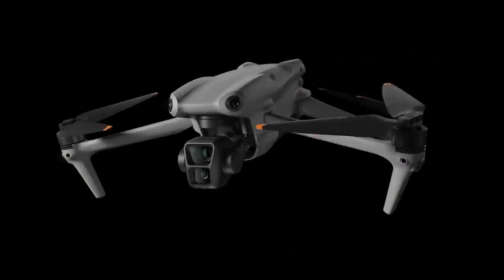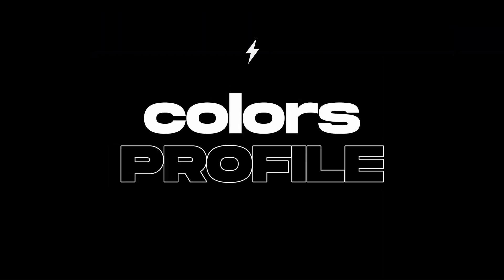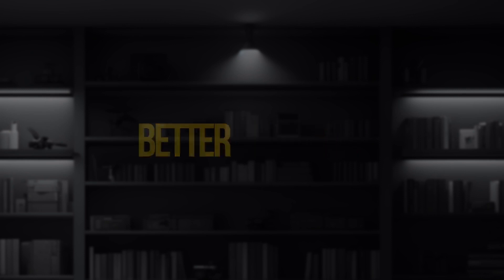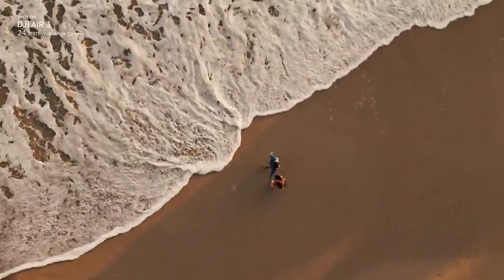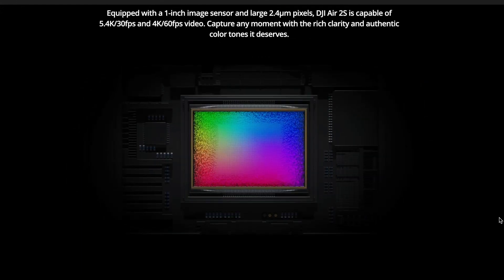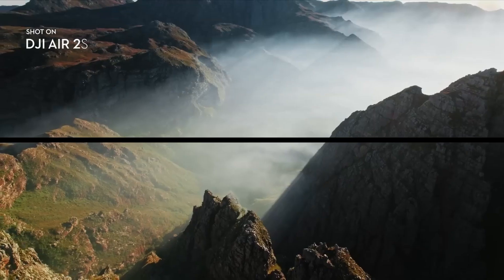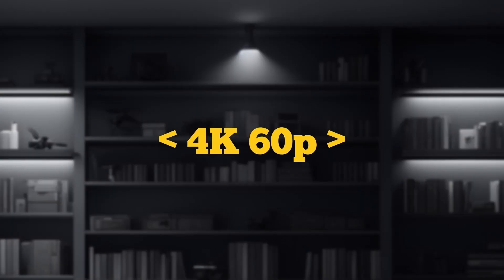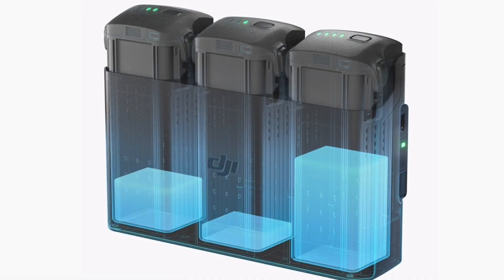DJI Air 3 vs. DJI Air 2S: What's New and Worth the Upgrade? | Best drone camera battle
Looking to elevate your aerial photography and videography game? Join us in this epic drone camera battle as we compare the latest DJI Air 3 to its predecessor, the DJI Air 2S. Discover what's new, and improved, and determine if it's worth the upgrade!

DJI Air 2s
DJI Air 3

📌 **Timestamps**:
- 00:00 - Introduction
- 00:11 - My introduction
- 00:34 - Similar features of both drones
- 02:41 - Unique features of both drones
- 7:39 - Conclusion

🔥 In this video, we dive deep into the following topics:

✅ **Key Feature Comparison**: We break down the essential features of both drones, highlighting advancements in image quality, flight capabilities, and more.

📸 **Camera Showdown**: Explore the camera systems of the DJI Air 3 and DJI Air 2S, including sensor size, resolution, and advanced shooting modes. Find out which one captures the best shots for your needs.

🎮 **Flight Performance**: Learn about the flight modes, range, and obstacle avoidance technology that make these drones a joy to fly.

Whether you're a professional videographer, a photography enthusiast, or simply a drone enthusiast, this comparison will provide valuable insights into which drone suits your needs best.

Don't miss out on this in-depth analysis of two of DJI's top-tier drones.